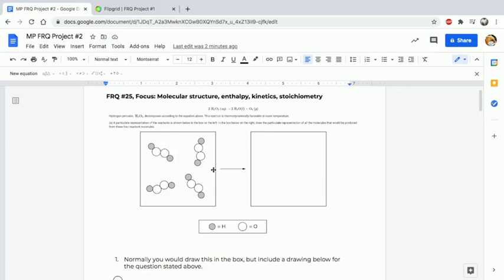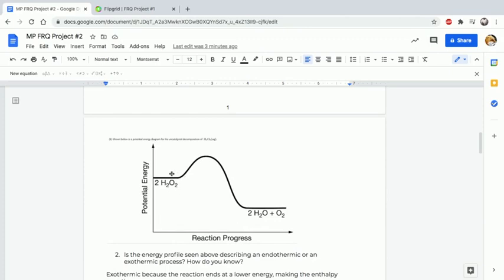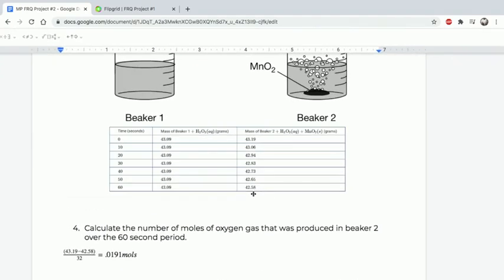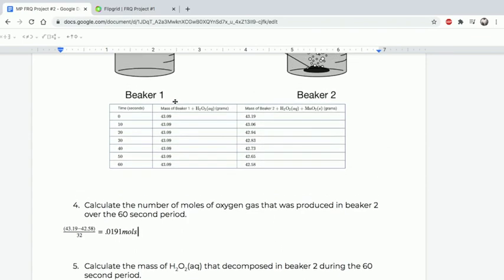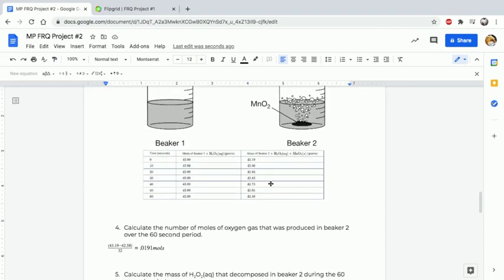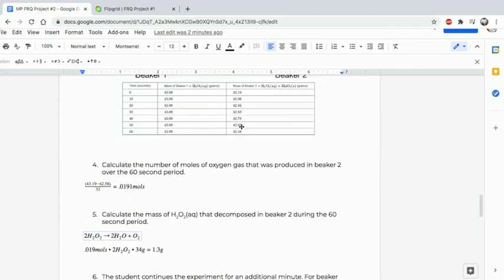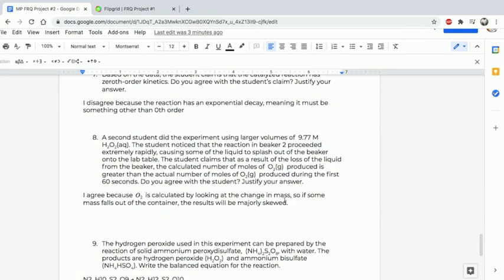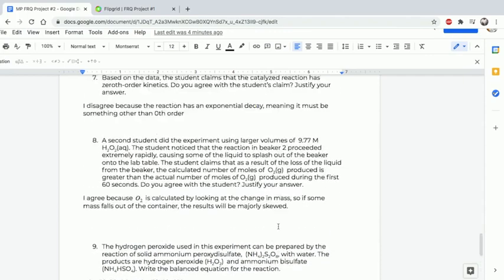FRQ #25, Focus: molecular structure, enthalpy, kinetics, stoichiometry